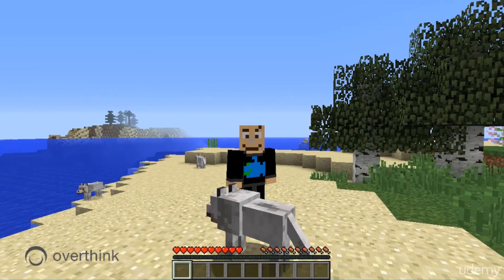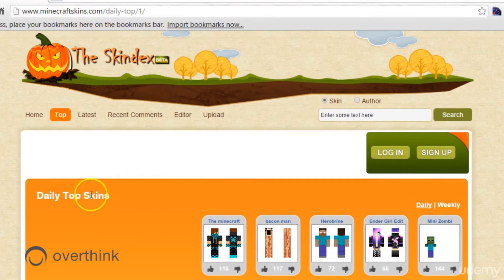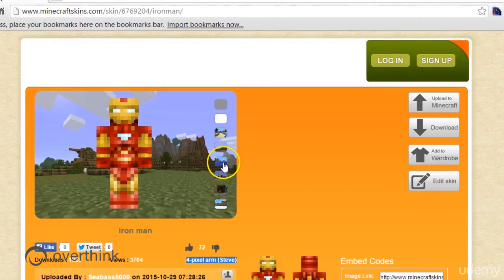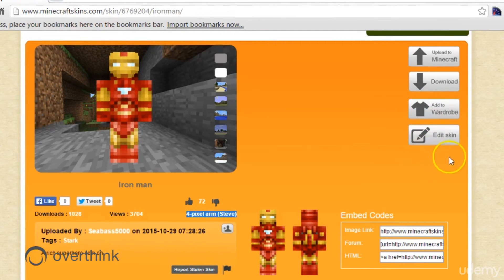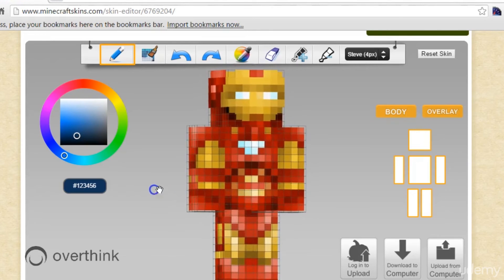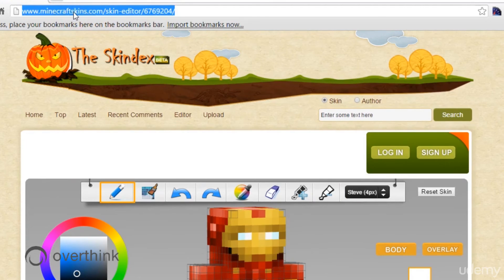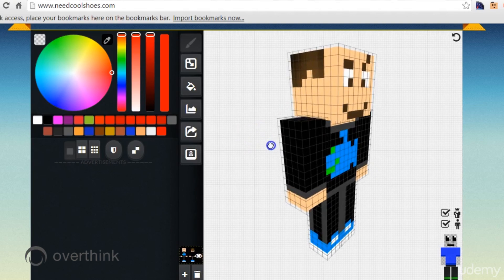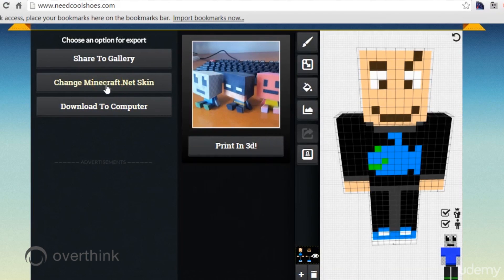Minecraft Skins Tutorial with your Mojang Account Video Game How-to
Minecraft Skins Tutorial: The best tools to create, edit and upload your Minecraft skin to your Mojang account are in this video.